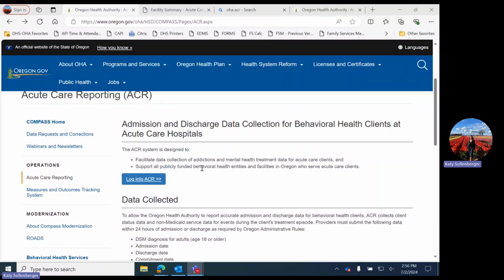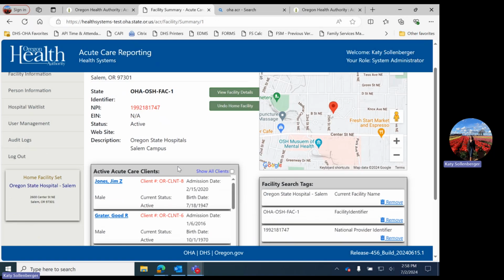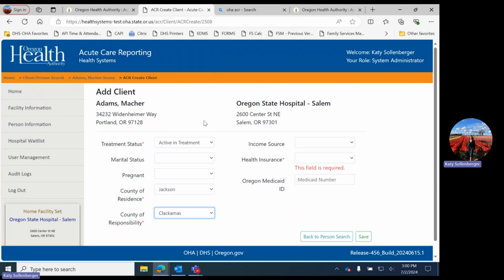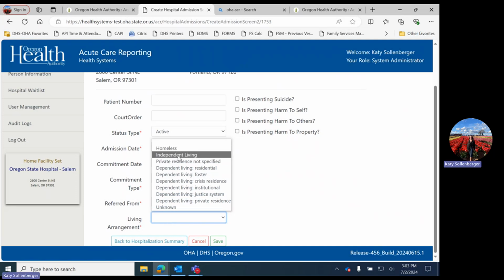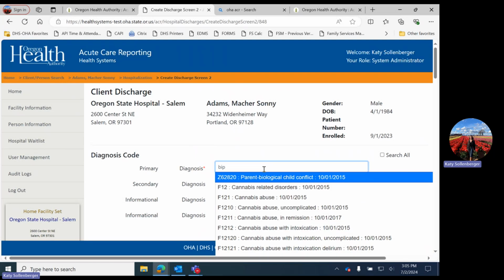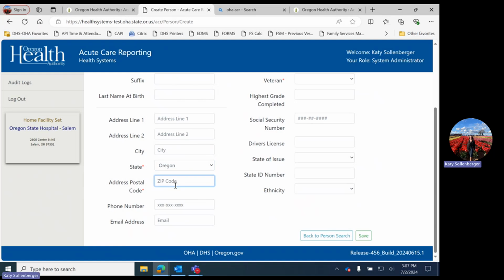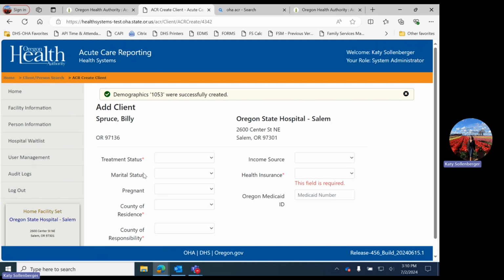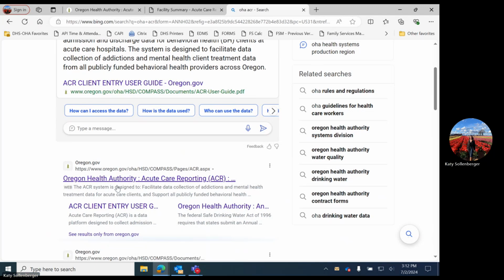ACR Training - July 2024